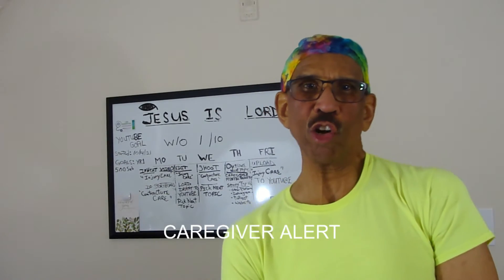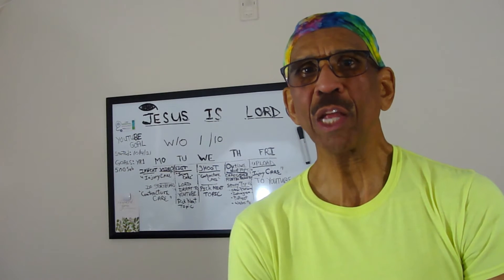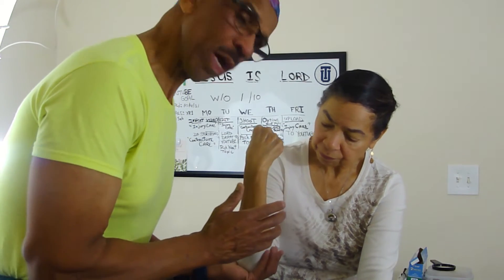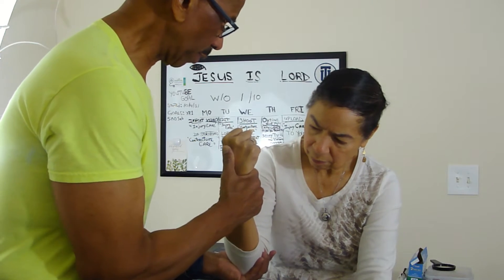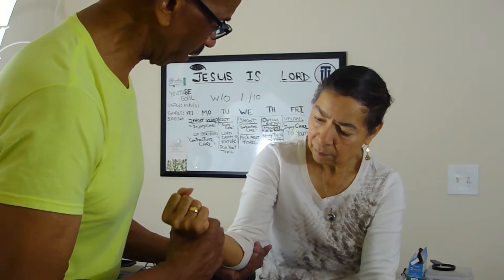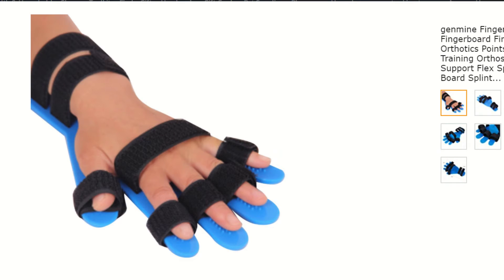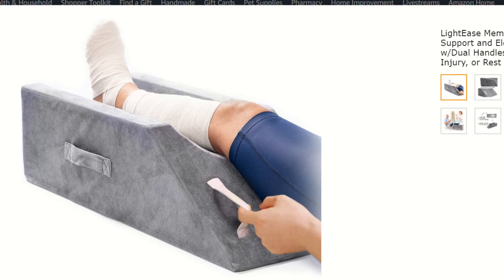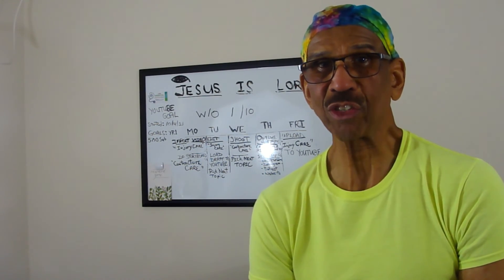Caregiver Support from Martincares-Contracture Care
Contractures are usually associated with the lack of mobility of an individual. The range of motion of limbs, particularly at the elbow, wrist, fingers and knee joints are effected. These areas stiffen to the point were there is little to no movement in the muscles and joints due to lack of extension. This video talks about how to help when you are caring for someone with contractures and how to help prevent them through exercise and movement. There are devices used to help with contractures and these are also discussed.